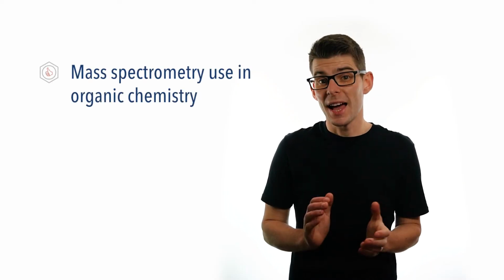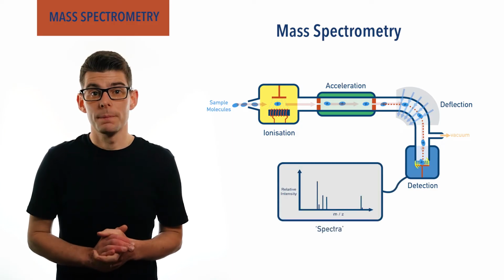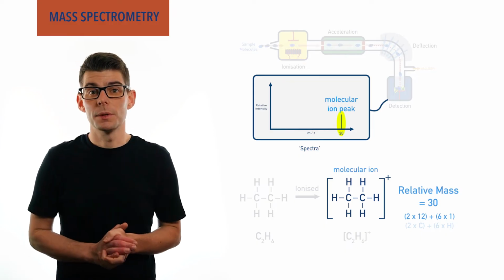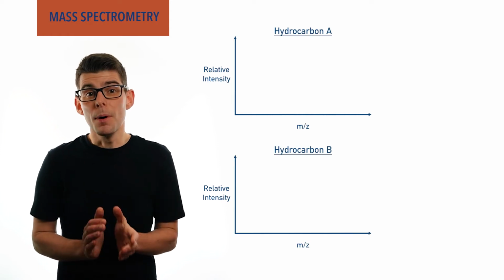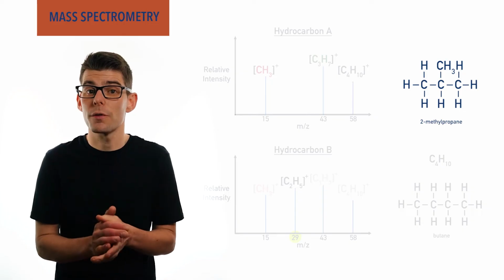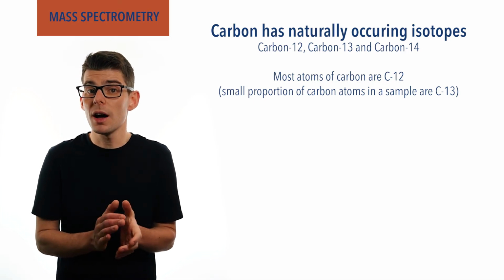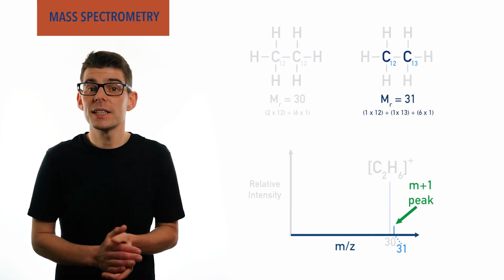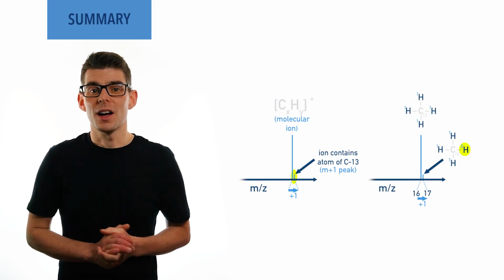Mass Spectrometry: Organic Analysis (Fragment Ion Peaks and M+1 peak)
This video explains how mass spectrometry can be used in organic analysis to determine the structure of organic molecules. How fragment ions form and can give information about possible structures is shown and the m+1 peak is explained in terms of carbon-13 and hydrogen-2 isotopes. Examples of Ethane, 2-methylpropane and butane are used.

Recap: 00:38
Mass Spectrometry and Molecular Ions: 01:26
Fragment Ions: 03:19
Using Fragment Ion Peaks (EXAMPLE - 2-methylpropane and butane): 04:36
m+1 Peak: 07:05
Summary: 09:44